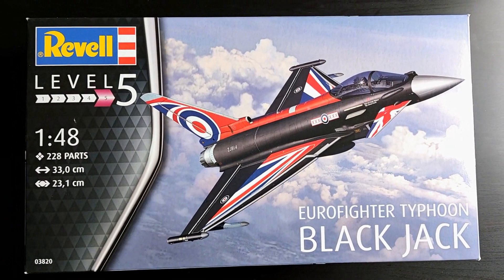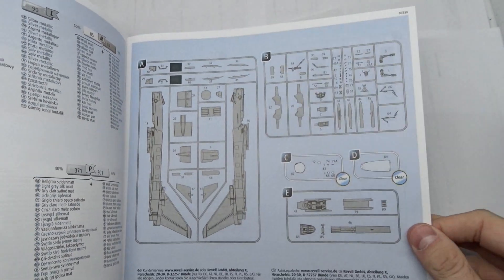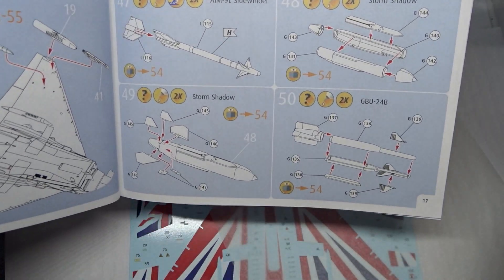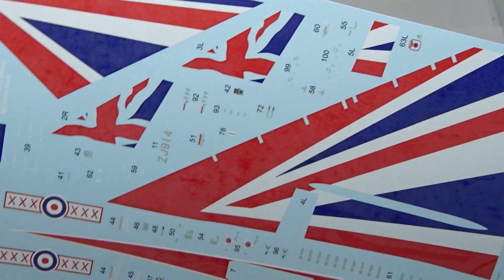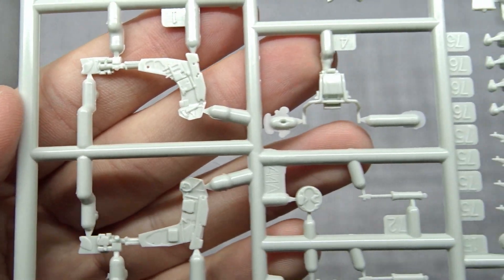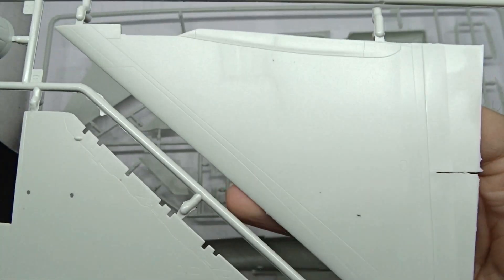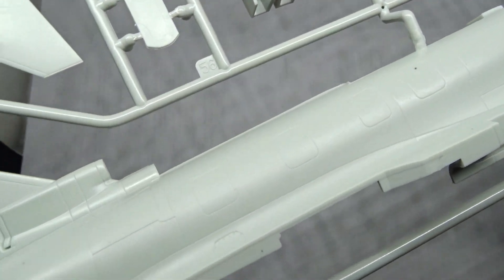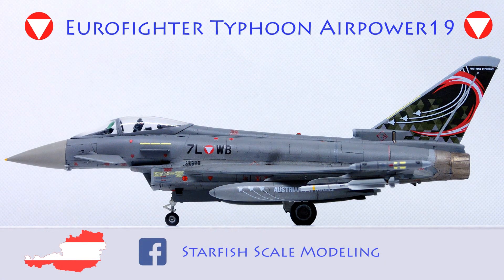Revell 03820 Eurofighter Typhoon "Black Jack" 1/48 [Unboxing]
00:00 Intro
01:10
04:20 Decals
05:21 Clear parts
05:54 Parts
10:08 Progress & Issues